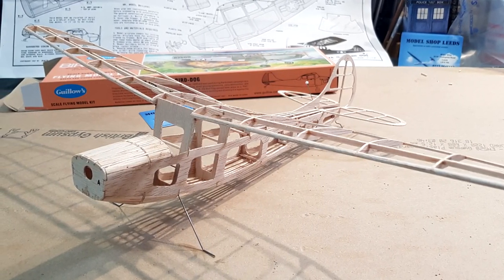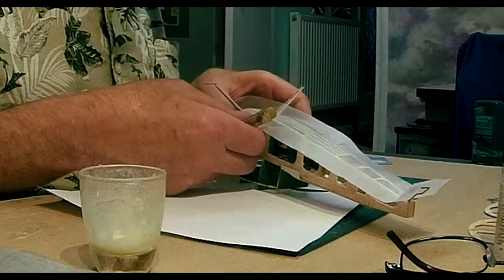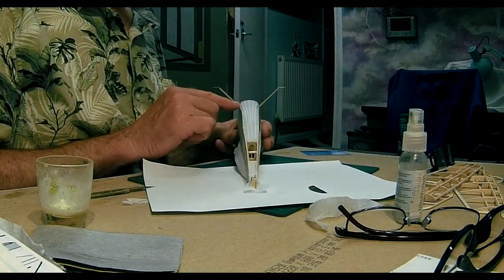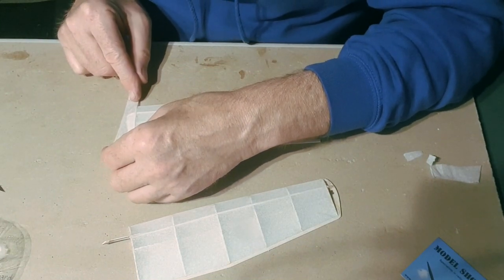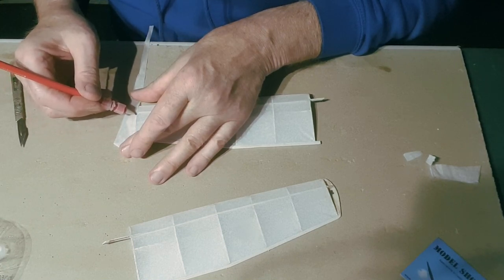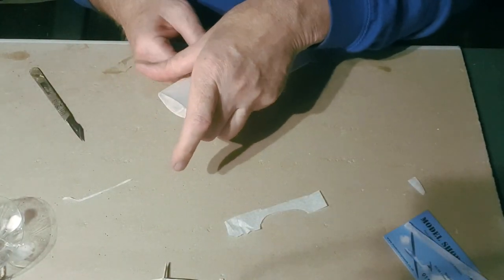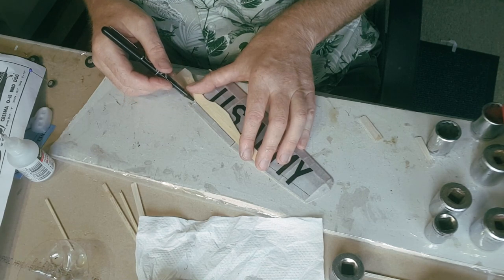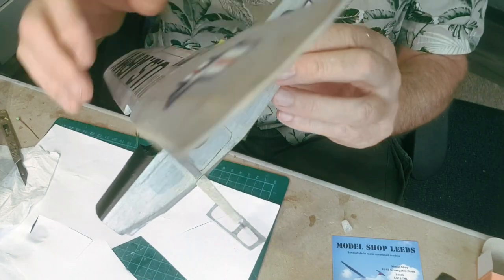How To Tissue Cover and Assemble the Guillow's Bird Dog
The Bird Dog by Guillow's is the plane of choice for this year's competition, this is Part 2 'Tissue Covering and Assembly', Part 1 was the build and Part 3 the Flying. Model Shop Leeds were the only shop in the UK that had one in stock, their website is Chapter Jumps are listed below.
0:00 Introduction
0:35 Fuselage Tissue Covering
5:03 Wings Tissue Covering
10:25 Tail Assembly
10:42 Glazing
13:10 Summing Up